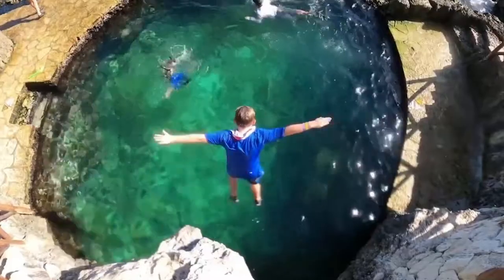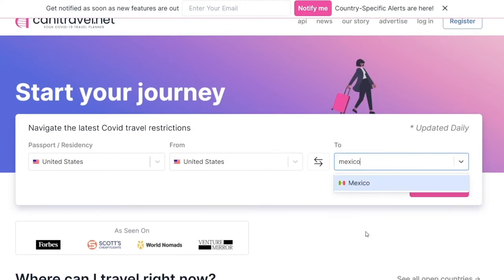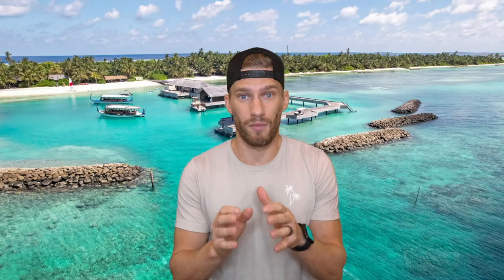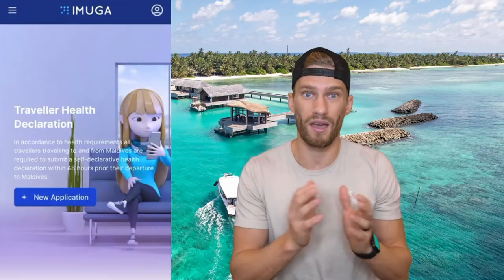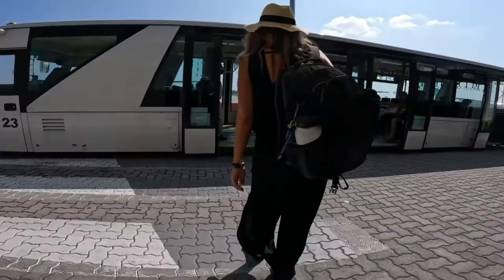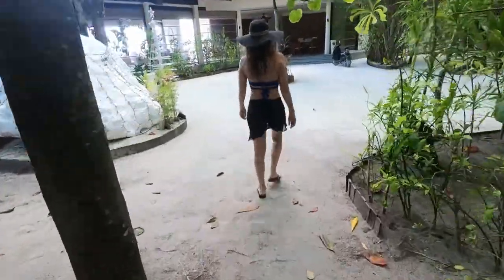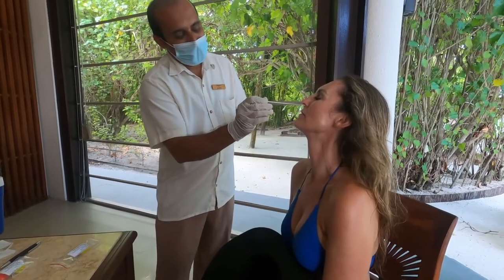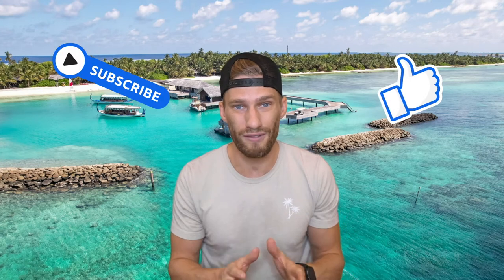Maldives Travel Restrictions | Travel Requirements for Maldives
Each day more and more places get added to the CDC Travel list, so be sure to check online for the most up to date information.

This week we talk about requirements and restrictions to get to and from the Maldives from the US.

Be sure to watch as we also offer a resource that helps you understand travel requirements to a lot of places, not just the Maldives.